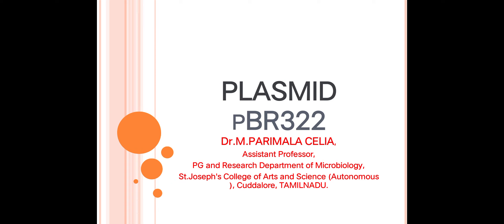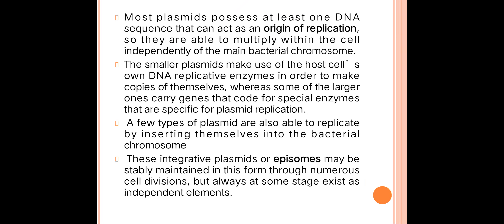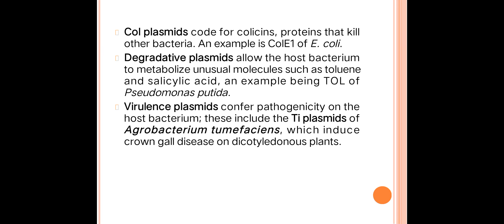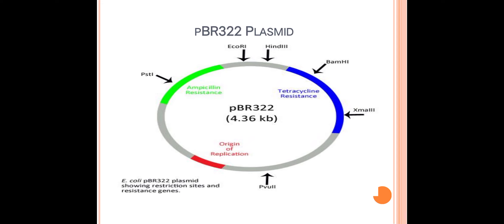SJCTNC-Dr.M.PARIMALA CELIA-19MB616-BIOTECHNOLOGY-UNIT 1-PLASMIDS PBR322